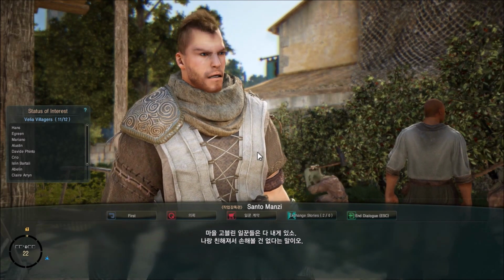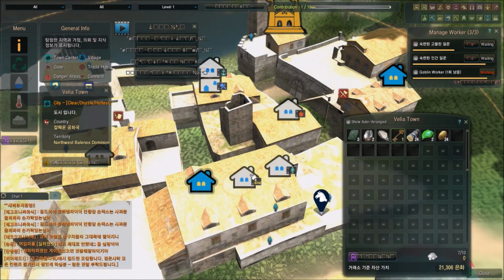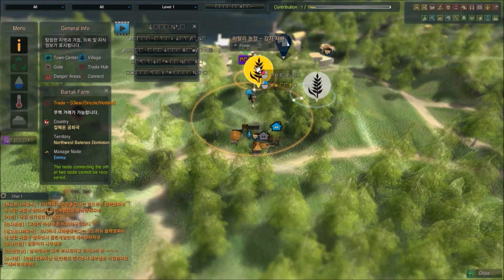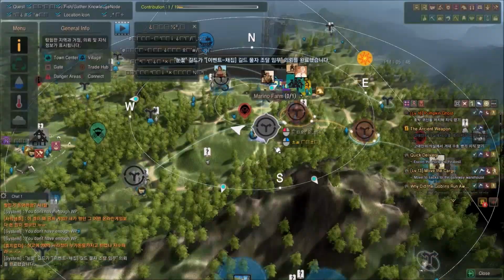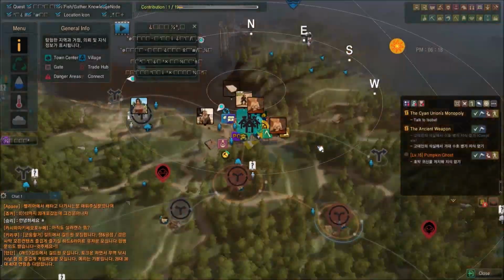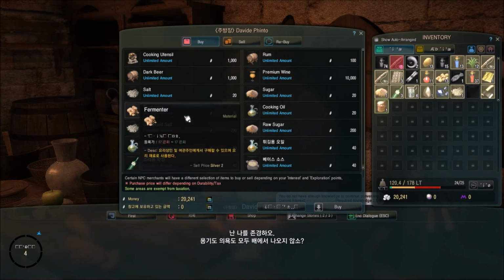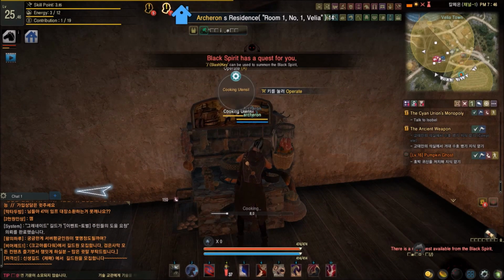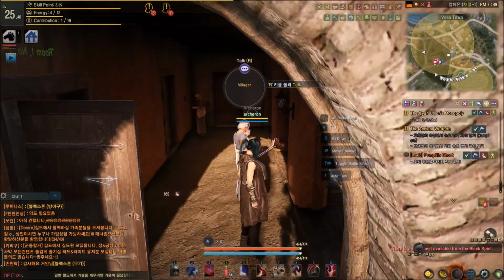Black Desert Crafting Harvesting resources and workers explained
This is a tutorial on how to use workers to harvest resources in Black Desert if you guys like my videos and find them helpful please subscribe my next video will be on crafting our first rowboat and fishing :)